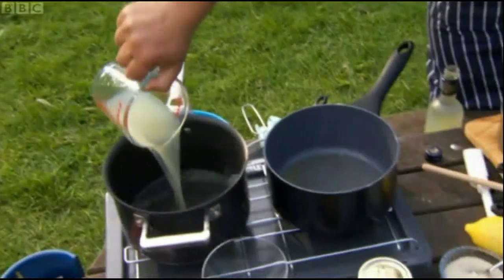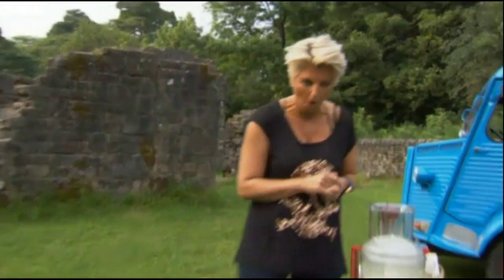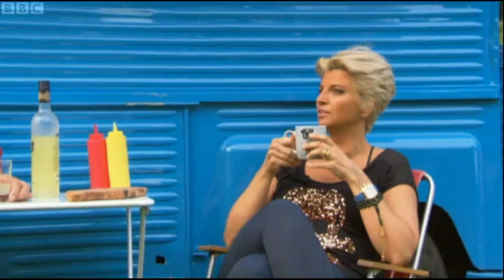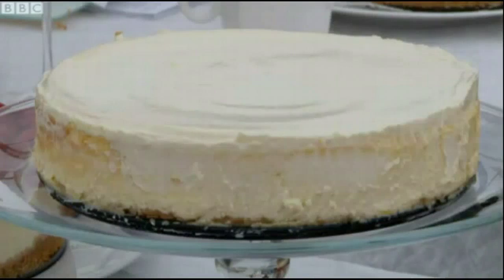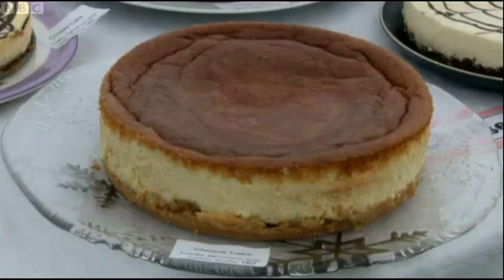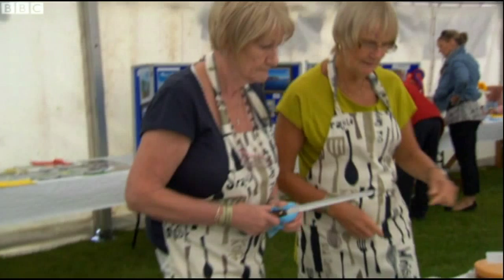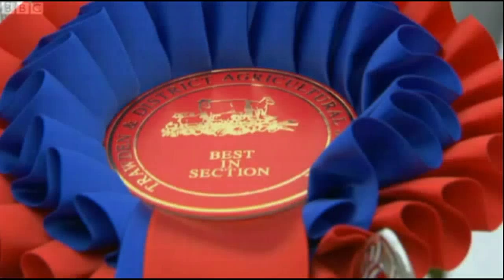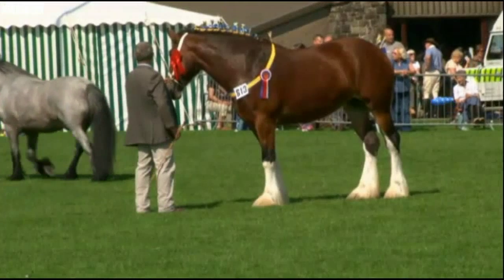Country Show Cook Off Silvena and Aldo e17 p2